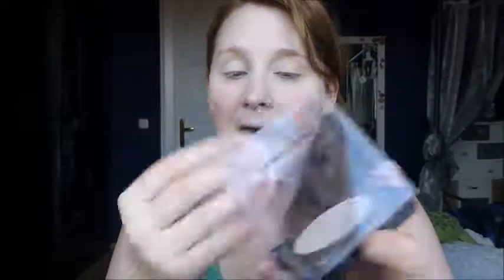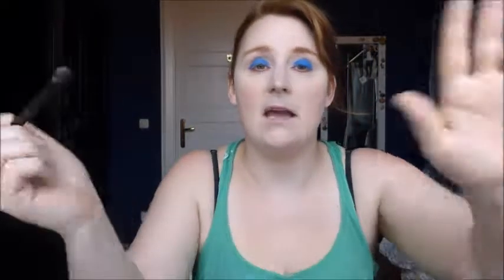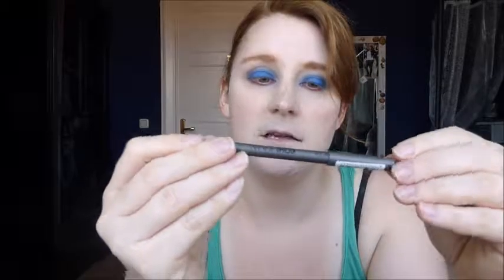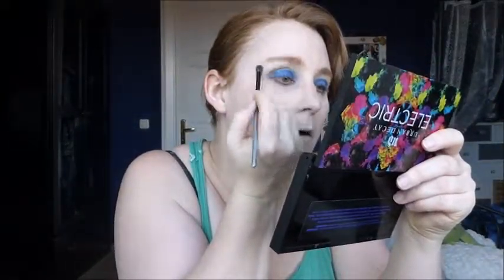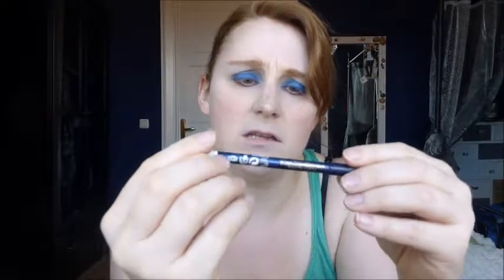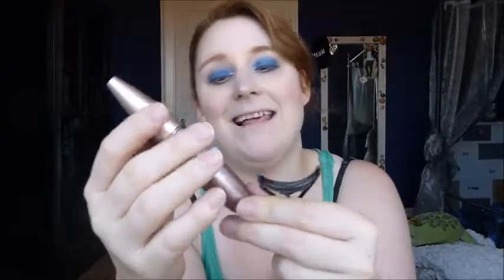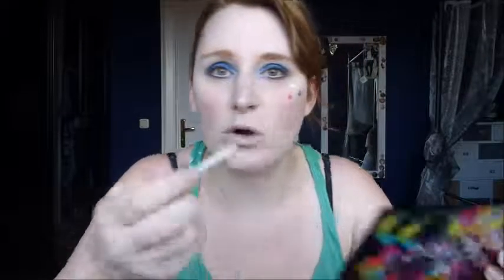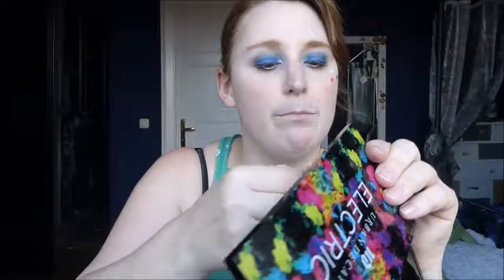Independence Day: 4th of july look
Even though I'm not an american girl I like this look ^^

Don'T forget to smile every day ^^